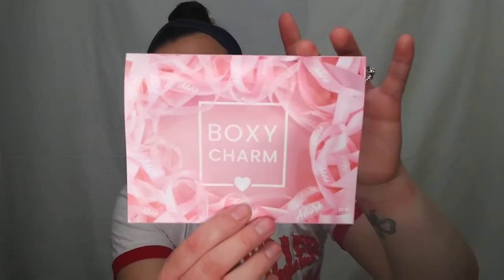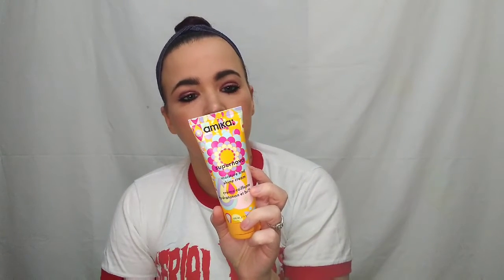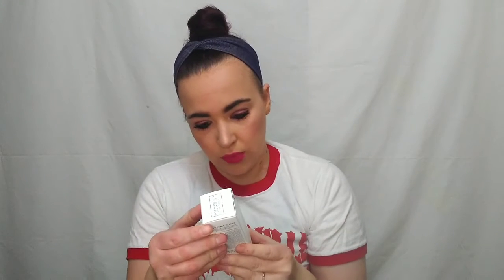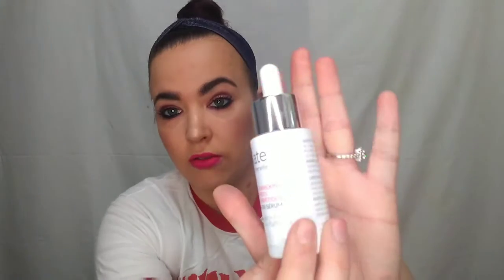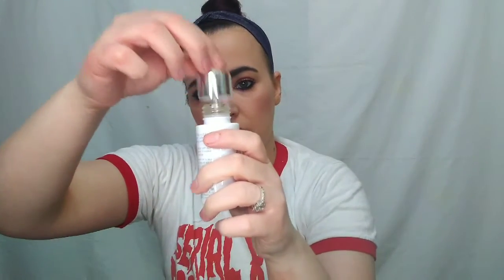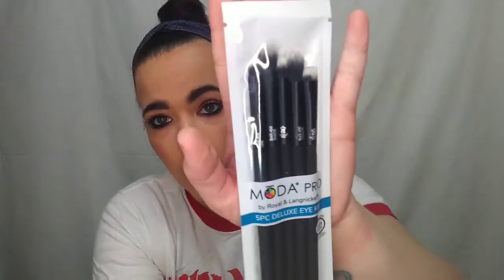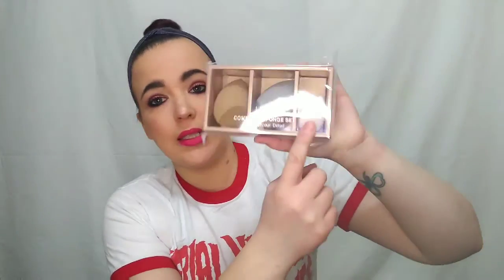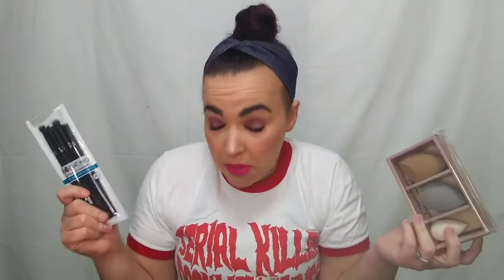February 2020 Boxycharm Unboxing!